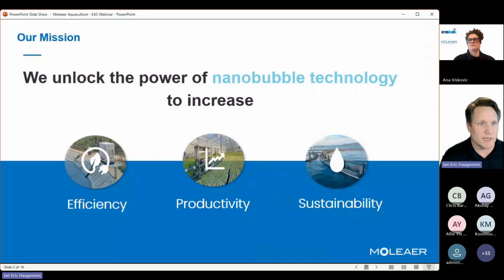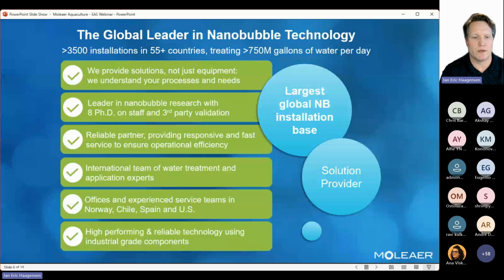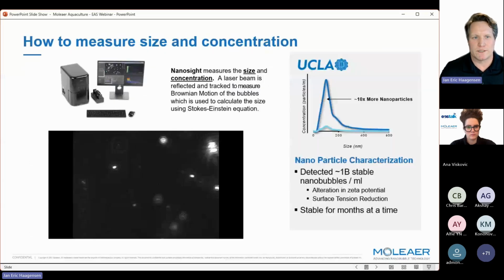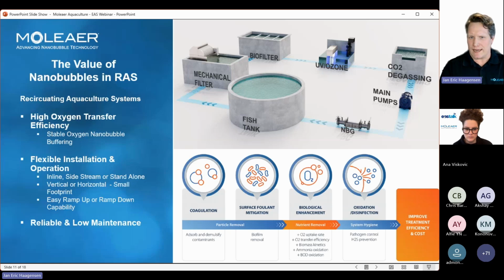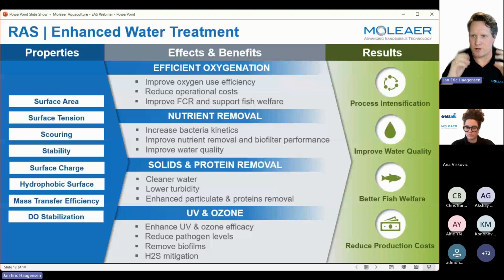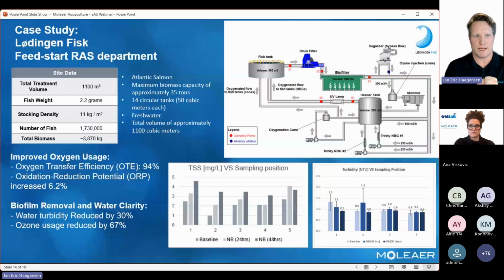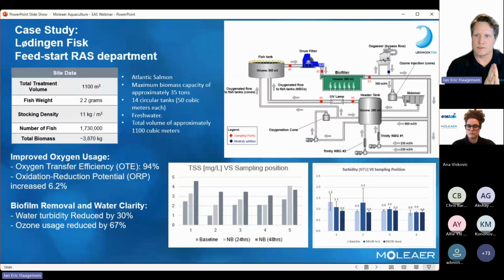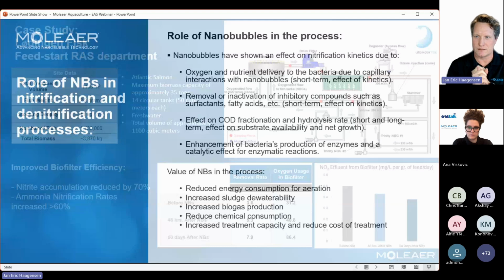Moleaer Presents to European Aquaculture Society (EAS): Moleaer Nanobubbles Benefits for Aquaculture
Jan Eric Haagensen, Sr. Director for Scandinavia at Moleaer, presented the benefits of Moleaer nanobubble technology for fish growers in this webinar hosted by the European Aquaculture Society. Jan Eric highlighted how integrating Moleaer nanobubble solutions into vaious aquaculture facilities - including RAS facilities -  can significantly improve water quality, biofilter efficiency, and oxygen transfer. A recent 2-month study at Lodingen Fisk in Norway, reinforced these benefits, demonstrating measurable improvements in aquaculture operations.
Moleaer's nanobubble technology has been tested and validated by leading universities and research insitututions, as well as several commercial case studies across Europe, North America and Latin America.

Moleaer nanobubble solutions can be applied to landbased operations, well boats, delousing systems, net pens, flow-through systems and holding tanks to enhance oxygenation efficiency, lower oxygen and energy costs, reduce greenhouse emissions and improve fish welfare.

About Moleaer
Moleaer is an American-based nanobubble technology company with a mission to unlock nanobubbles’ full potential to enhance and protect water, food, and natural resources. Moleaer has established the nanobubble industry in the U.S. by developing the first nanobubble generator that can perform cost-effectively at municipal and industrial scale. Moleaer’s patented nanobubble technology provides the highest proven oxygen transfer rate in the aeration and gas infusion industry, with an efficiency of over 85 percent per foot of water (Michael Stenstrom, UCLA, 2017). Through partnerships with universities, Moleaer has proven that nanobubbles are a chemical-free and cost-effective solution to increasing sustainable food production, restoring aquatic ecosystems, and improving natural resource recovery. Moleaer has deployed more than 2200 nanobubble generators worldwide since 2016.

About nanobubbles
Nanobubbles are tiny bubbles, invisible to the naked eye and 2500 times smaller than a single grain of table salt. Bubbles at this scale remain suspended in water for long periods, enabling highly efficient oxygen transfer and supersaturation of dissolved gas in liquids. Nanobubbles also treat and eliminate pathogens and contaminants of emerging concern as well as scour surfaces to break apart biofilm matrices, creating a powerful, sustainable, and chemical-free disinfectant (Shiroodi, S., Schwarz, M.H., Nitin, N. et al., Food Bioprocess Technol, 2021).